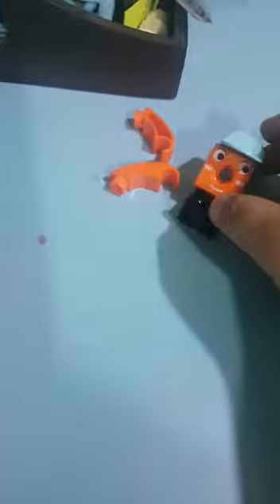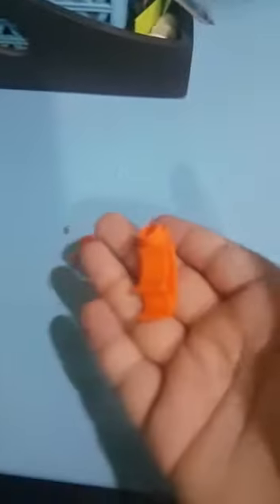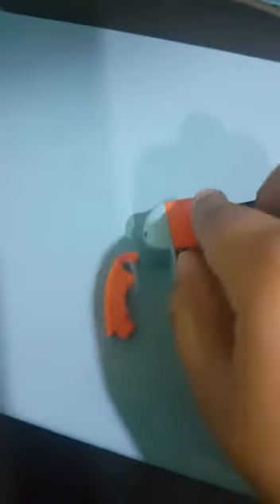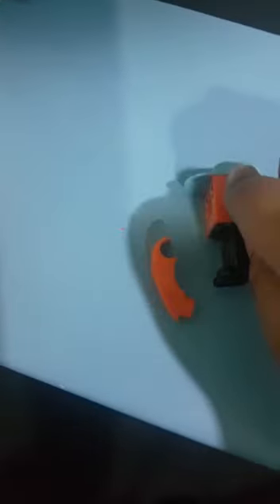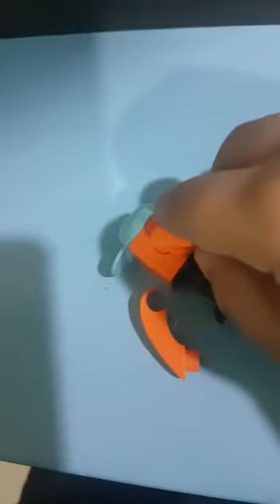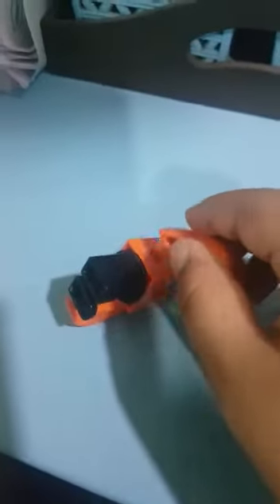man on building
Birdwatcher on building